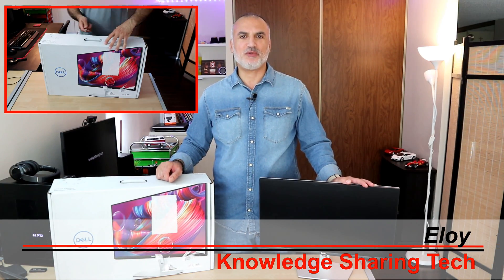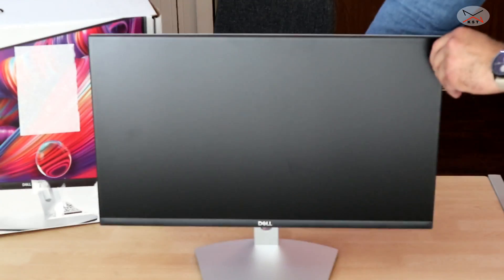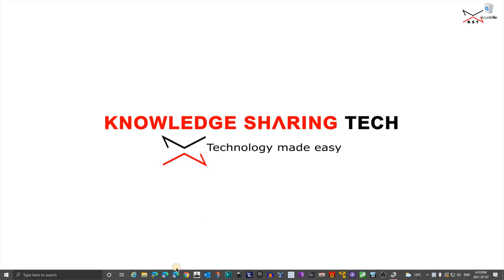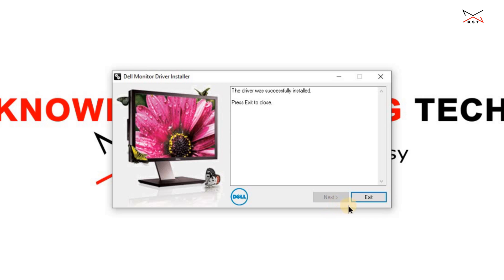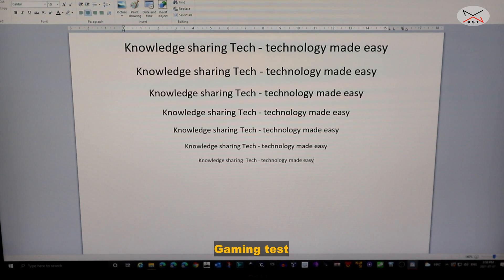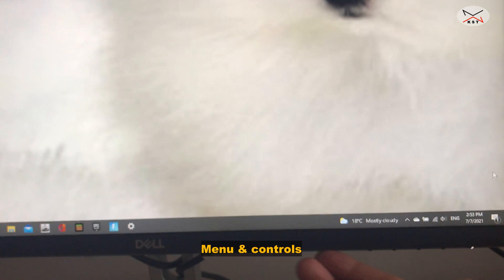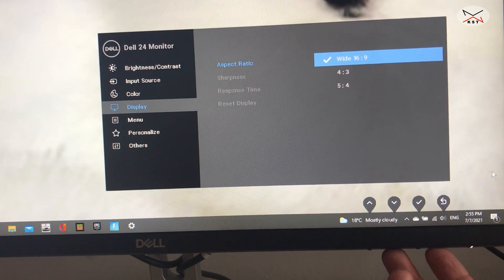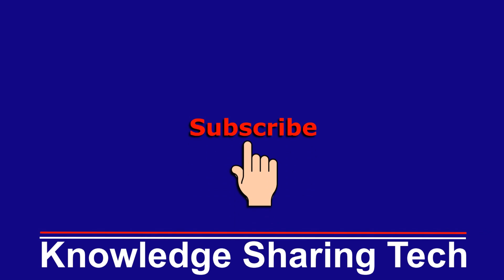Dell 24 inch monitor S2421HN full review & setup | Affordable 24" gaming monitor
One of the best budget 24" monitors
Link to the monitor on Amazon

Chapters
00:00 Intro & unboxing
00:36 Build quality
01:51 Inputs & connections
02:13 Driver installation
03:52 Specifications
04:16 Viewing angle
04:38 Text display test
05:01 Gaming test
05:31 Uniform colors test
06:04 Menus & controls
07:49 LCD reconditioning

Follow me on:
My websites: